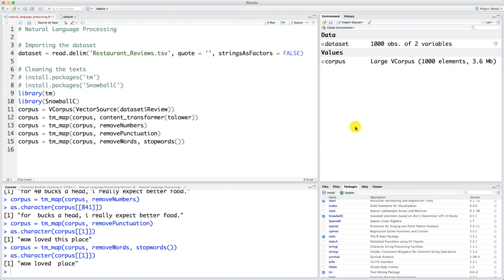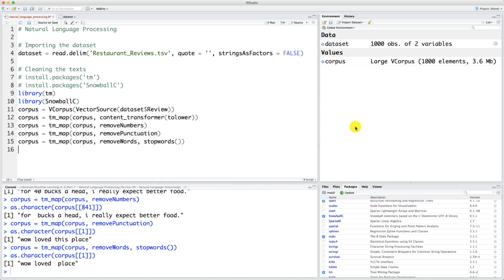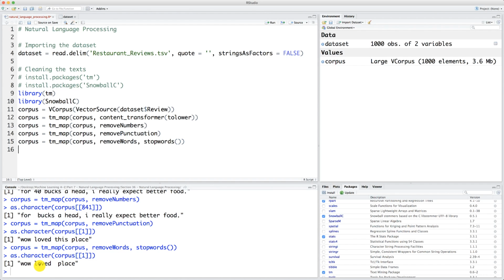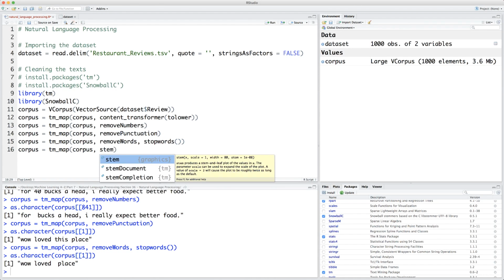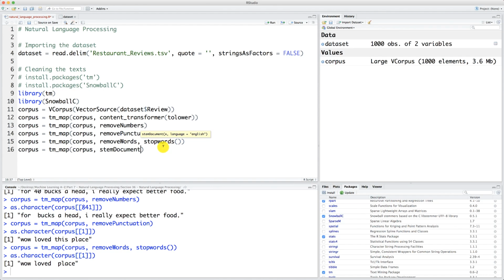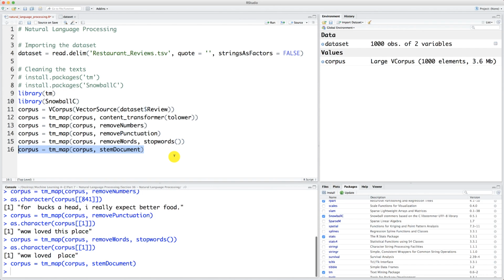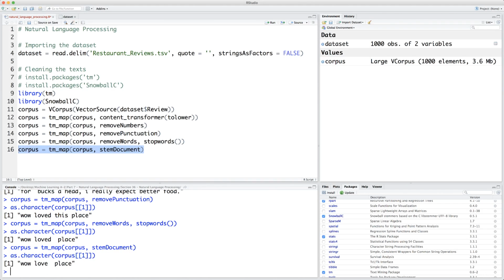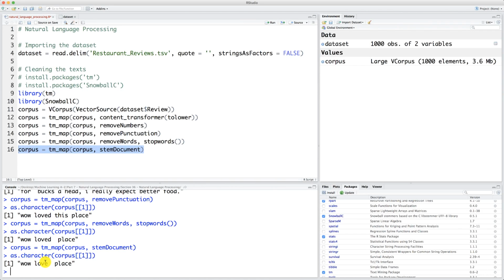950390 189 Natural Language Processing in R Step 7 Machine Learning A Z™: Hands On Python & R